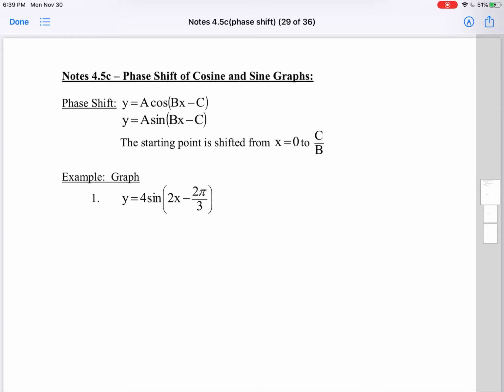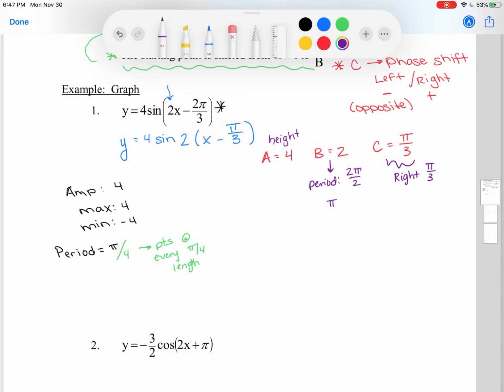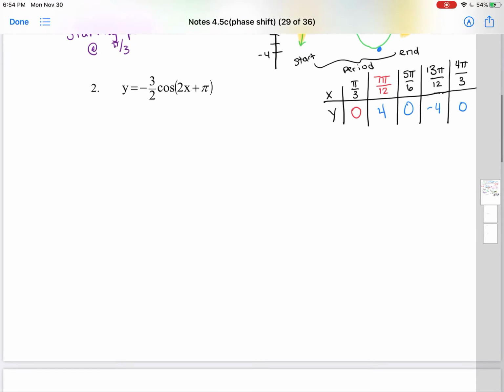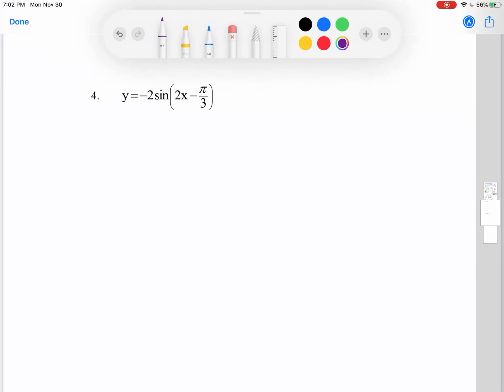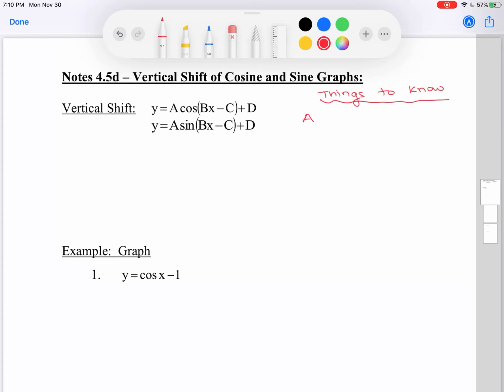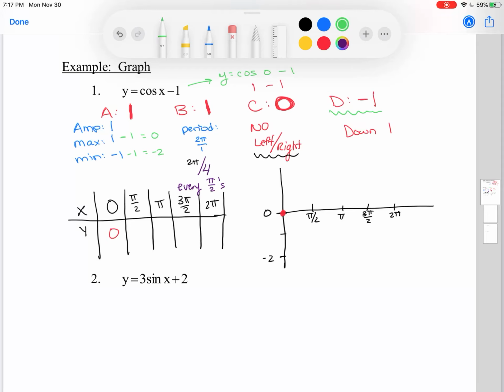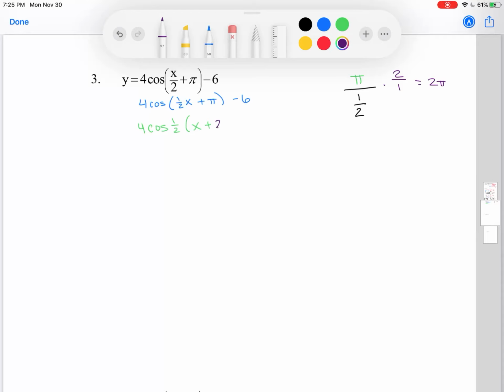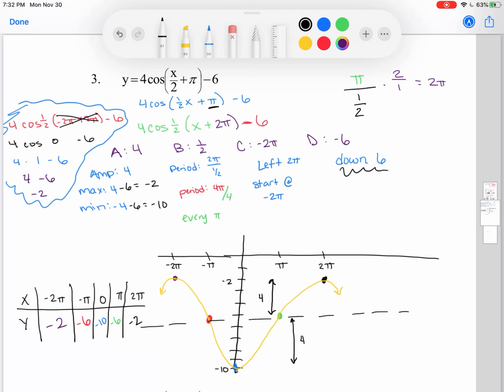Trig - 4.5 Letters C and D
Phase Shifts (horizontal and vertical)